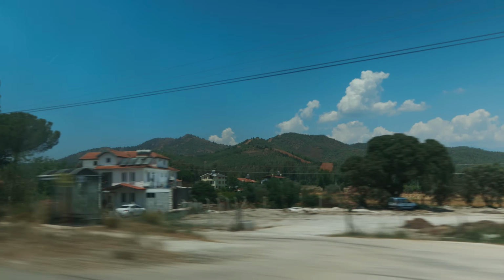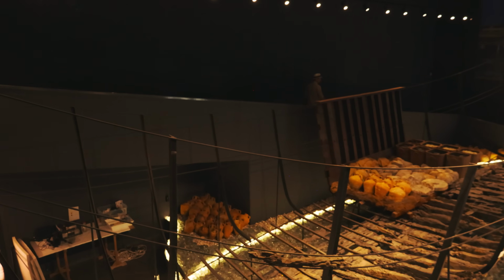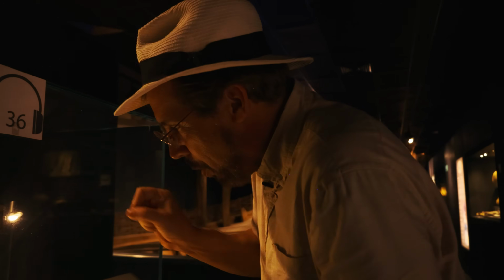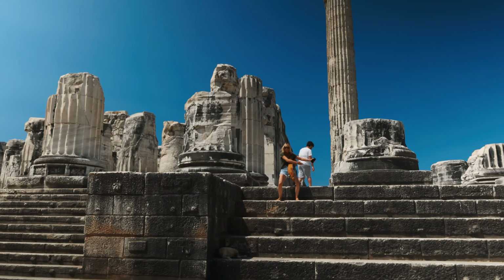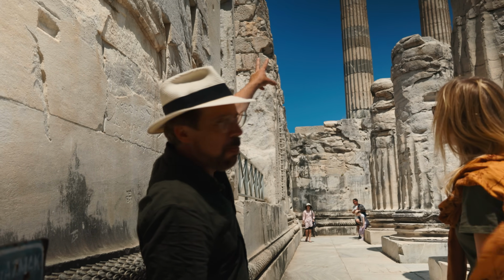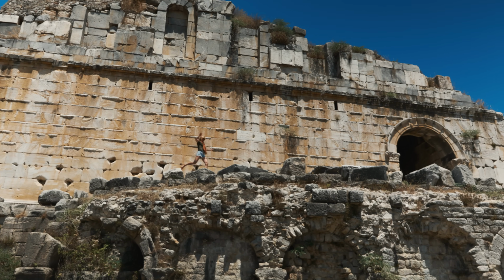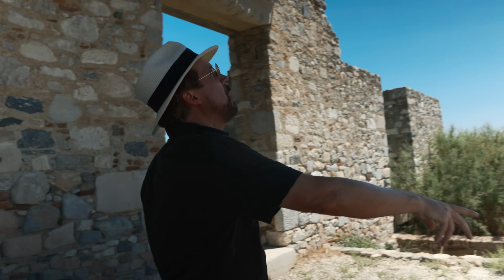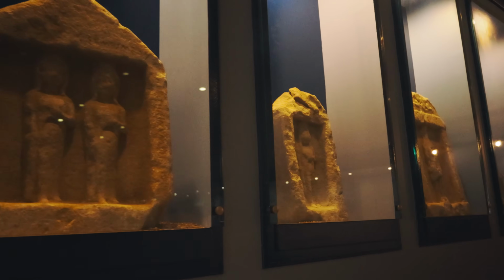The Second Greatest Oracle in the Ancient Mediterranean World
While exploring southwestern Anatolia, David and Tess, along with their guide Mustafa, go the site of ancient Halicarnassus, home of one of the Seven Wonders of the Ancient World, and then to Didyma to see the famous oracle of Apollo there, and its patron city, Miletus, one of the great cities of the ancient world.

We hope you enjoy it as much as we enjoyed making it.

If your comment does not appear, try again with different words. YouTube sometimes glitches and comments don't go through. Or if you use obscenities or slurs, they might flag your comment as potentially inappropriate.

Supporters get access to behind-the-scenes videos, early-release videos, course discounts and more!

► SOUNDTRACK
Matt Rigton, "RIVLZ (Instrumental)"
Daniel Gunnarsson, "Face the Fact (Instrumental Version)"
Suffer City, "Go to Hell Scarlett Woman (Instrumental Version)"
Roof, "The Streets (Instrumental Version)"
Bonnie Grace, "Sanctuary"
Fantoms, "Like a Zip"